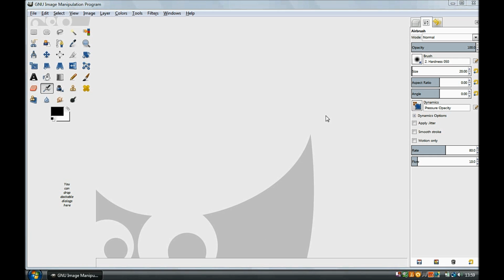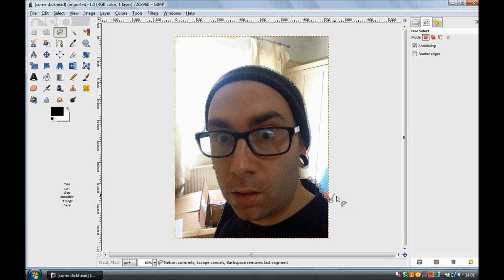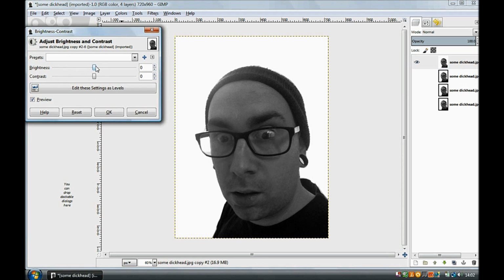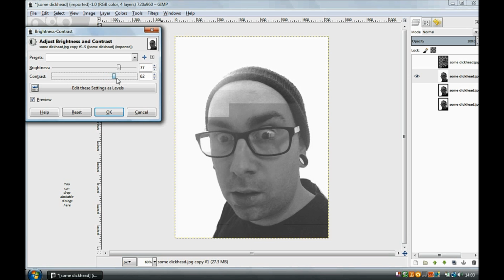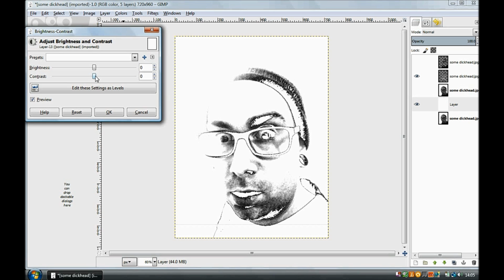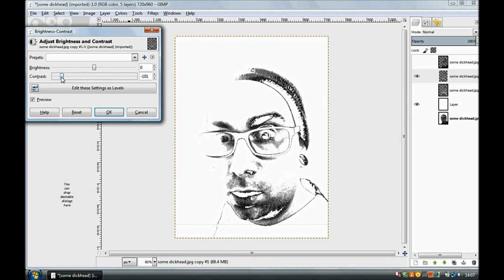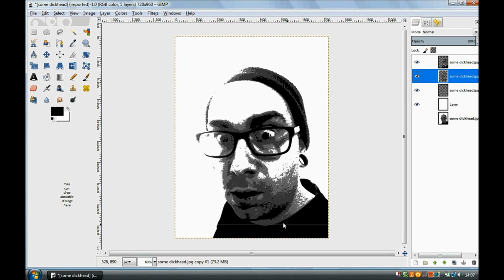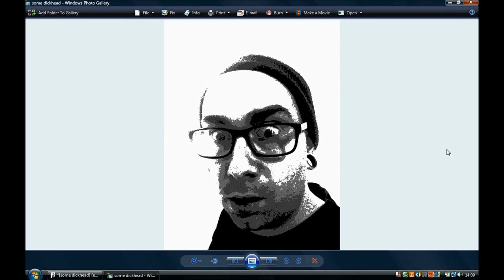The easiest way to make a multi layer stencil using GIMP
Episode 2 of stencil tutorial. Got a few requests to do a photoshop/gimp video on making a multi layer stencil.